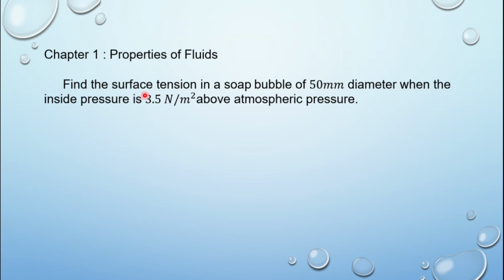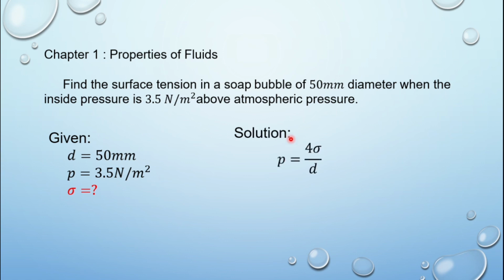Jagonos | Surface Tension | 2BSABE-B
Please watch my lecture video on Properties of Fluid: Surface Tension

What is a Surface Tension?

Surface tension is a fundamental concept in fluid mechanics that describes the cohesive forces between molecules at the surface of a liquid. It is defined as the force per unit length acting perpendicular to any line drawn on the surface of a liquid, and it arises due to the imbalance of intermolecular forces between molecules at the surface and those in the bulk.